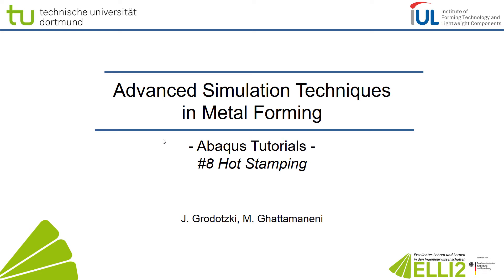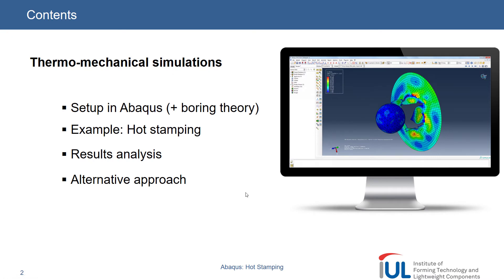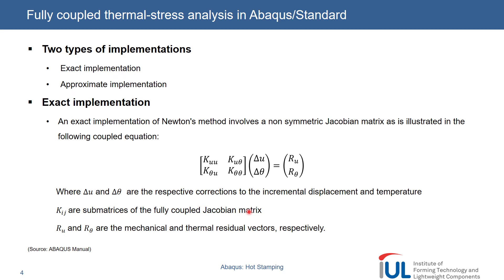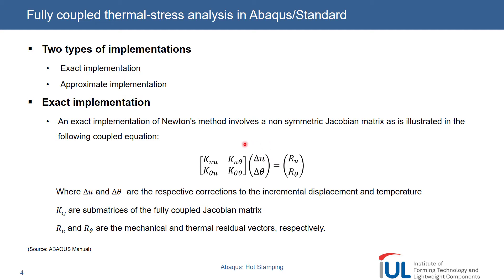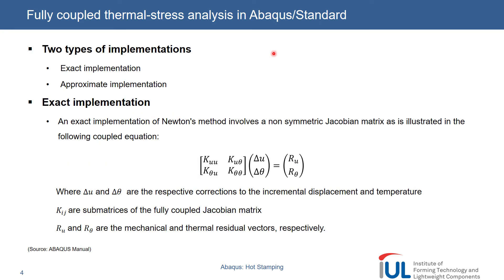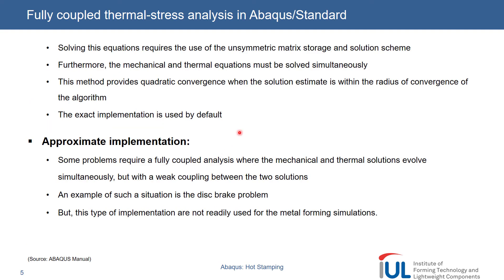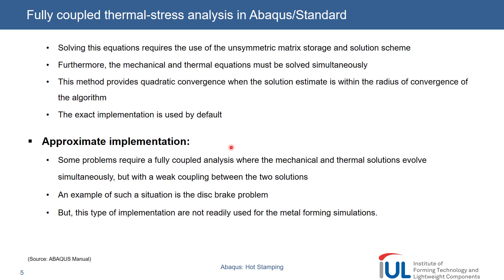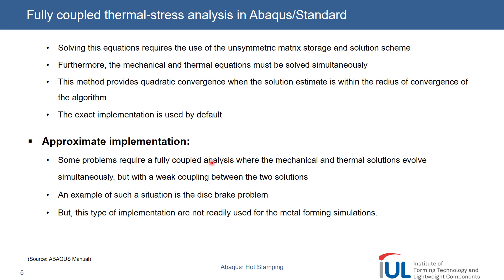Abaqus Tutorial: Thermo-Mechanical Coupled Simulations & Hot Stamping #1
This tutorial provides an overview of performing thermo-mechanical coupled simulations with an example given by a simple hot stamping simulation including some basic cooling channels in the dies using ABAQUS/Standard (static, implicit).
Part #1 deals with the theory of thermo-mechanical coupled simulations and its numerical implementation in Abaqus.

This work was done in the project “ELLI 2- Excellent Teaching and Learning in Engineering Education” and was founded by the German Federal Ministry of Education and Research (project number: 01PL16082C).